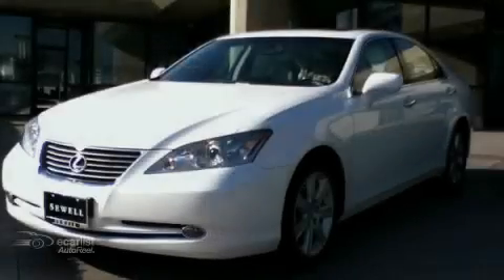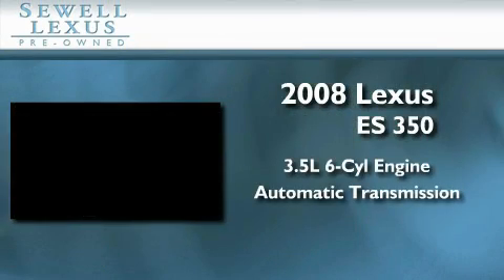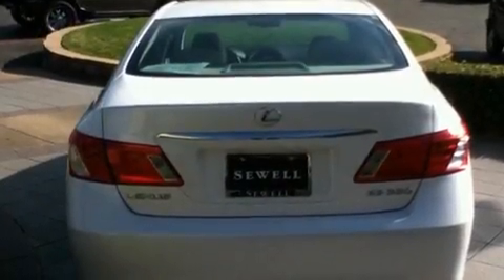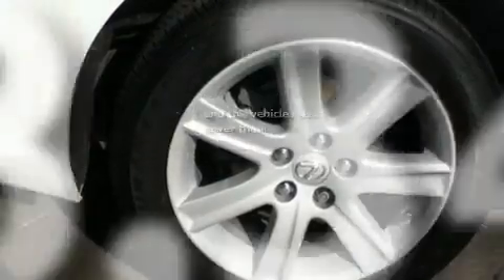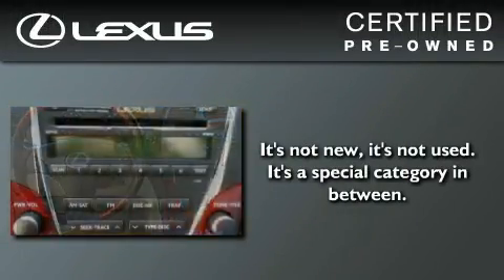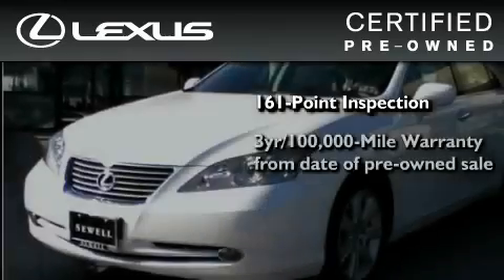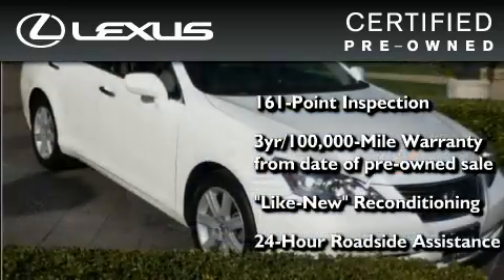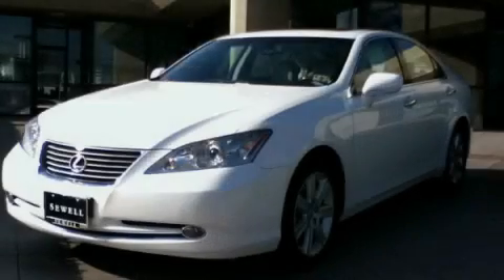2008 Lexus ES 350 Certified Dallas TX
Year : 2008

 Make : Lexus

 Model : ES 350

 Engine : 3.5L DOHC SFI 24-valve V6 engine

 Trans . : Automatic

 Exterior : White

 Miles : 18,340

 Interior : Gray

 6211 Lemmon Ave

 Mission

 Values

 Pre-Owned 2008 Lexus ES 350 Dallas TX